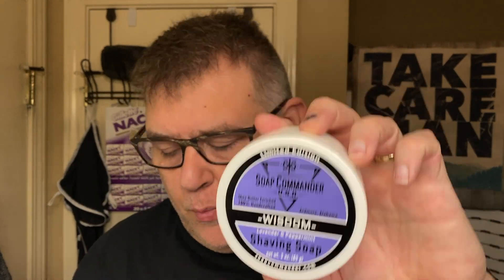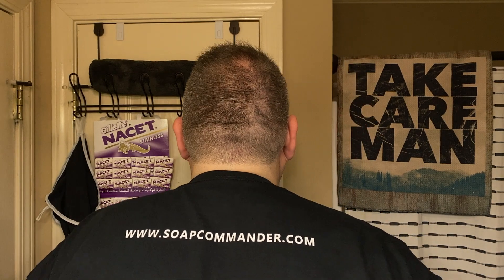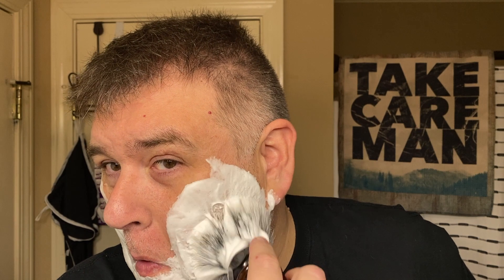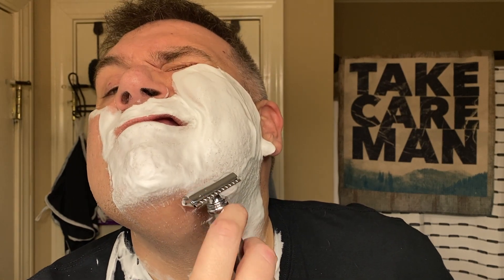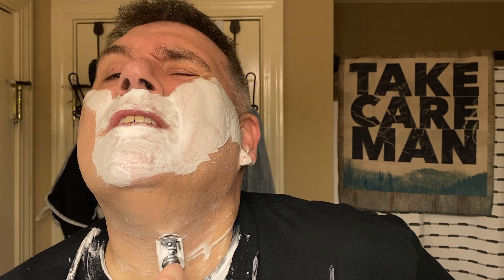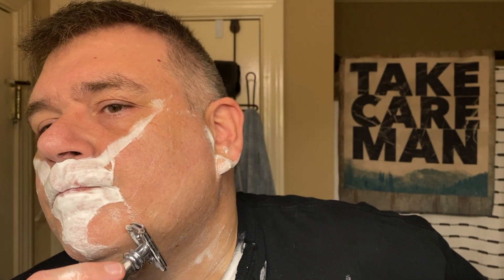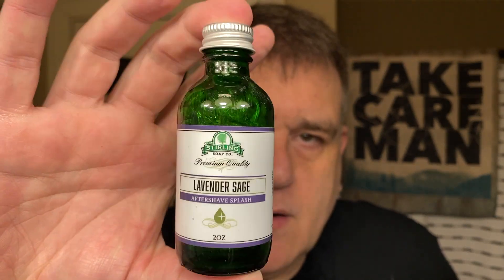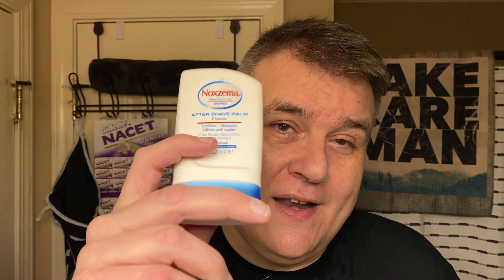A shave for my Mom with Soap Commander's Wisdom - lavender and peppermint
A shave for my Mom - Shaving with Soap Commander Wisdom shave soap, PAA Amber Aerolite brush, Merkur 43c razor, Nacet blade, Humphrey’s Rose witch hazel, Stirling Lavender Sage aftershave, and Noxzema balm

0:00 Intro
0:35 Preview of upcoming shave videos
2:19 Wisdom shave soap
4:06 Soap Commander tees on sale
4:33 The brush
5:30 Scent of Wisdom soap
8:40 The razor
9:25 First pass WTG
13:13 Second pass XTG
16:51 Third pass ATG
21:18 Post shave
23:46 Shave summary

Humphrey’s Rose witch hazel

Watching the videos or getting answers to comments/question, does not establish a therapist-patient relationship. If you have your own doctor or therapist, perhaps these videos can help prepare you for your discussion with your doctor.

Take Care Man, and the information provided by Todd Stanfield,  is solely intended for informational and entertainment purposes and is not a substitute for advice, diagnosis, or treatment regarding medical or mental health conditions. Although Todd Stanfield is has the Master of Social Work degree and a PhD in Social Work, the views expressed on this site or any related content should not be taken for medical or psychiatric advice. Always consult your physician before making any decisions related to your physical or mental health.